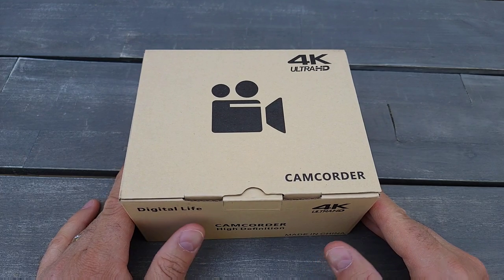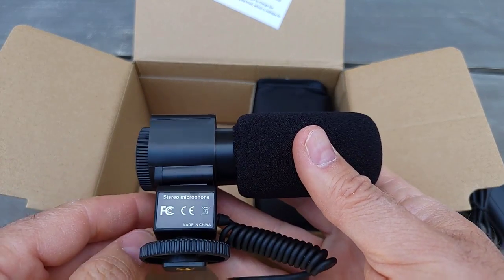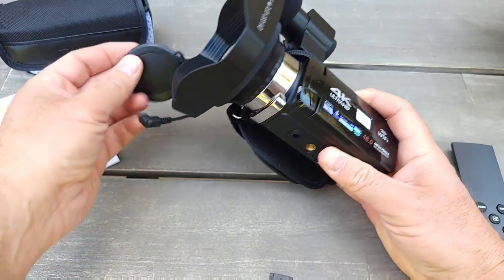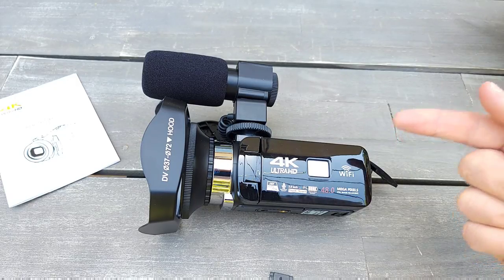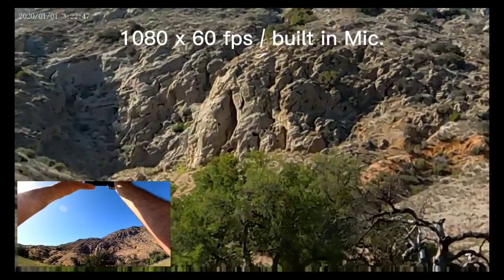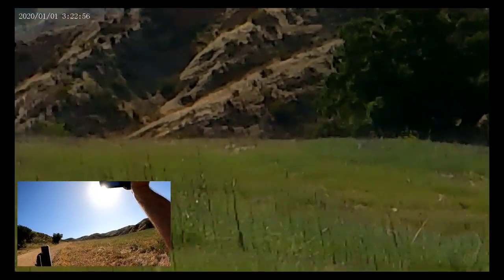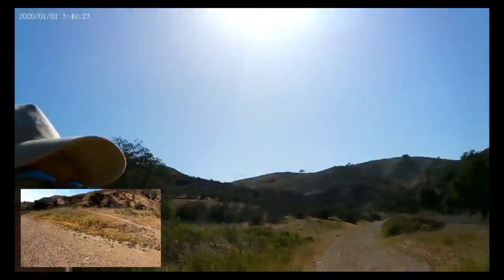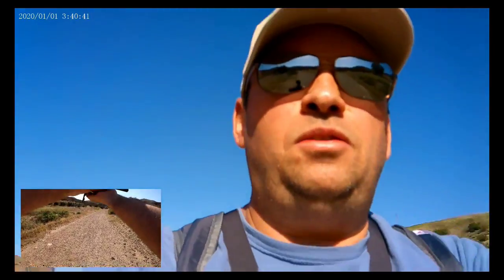CHEAP 4K Camcorder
CHEAP 4K Camcorder I bought most Affordable 4K Camcorder from Amazon
 Camera 4X 30FPS 48.0MP  with Zoom 18X Digital Camera 3.0 in Touch Screen WiFi Vlogging Camera IR Night Vision Video Camera with External Microphone and Remote Control
 In this video I will do unboxing to show what this camcorder comes with and how it works outdoor. I have not spend much time to learn about different setting so in this video is very basic video recording from hand hold but the camera does have many modes to record videos or take pictures and use it as webcam.
I used Samsung Galaxy S21 Ultra to record the unboxing and GoPro9 to record the testing the 4K Camcorder .

About this 4K  Camcorder
✅【4K 48MP & 30FPS Camcorder 】：4K Video Camera provides you marvel 4k/（3880*2160）30FPS Video fluency and 48MP photos pixel. The 4K high resolution allow you to take high quality videos and pictures. What’s more,It is also equipped with two batteries. One battery can be used for 1.5-2h after it is fully charged. There is also a special charger for charging the battery in the package.
✅【HDMI Output & Webcam】: This camcorder can be used as a webcam. You need connect the camera to computer with USB cable and select PC Camera mode to call with your friends and family. If you want to play the video you shoot, the digital camera support HDMI function, you can use HDMI cable directly connected to the TV (not include HDMI Cable).
✅【Wi-Fi Connection & Wireless Remote Control Function】: WiFi Connection is supported by downloading APP (XDV PRO) on your smart phone. Video camera is easy to upload pictures and text them to social media.One of the biggest advantages of this camera is that it has a 360° wireless control remote and its distance can reach 65ft.The camera supports a tripod with a 1/4 inch screw hole (not included).Tripod and remote control is the best equipment for traveling.
✅【4K Video Camera Features 】:The 4k multifunctional camcorder has other functions: slow motion, anti-shake function, Selfie, pause function, delay function, charge and record, 3.0-inch high-definition touch screen, maximum support 128G SD card (the new SD card is put in The camera needs to be formatted beforehand) (SD card not included), it is a multifunctional video camera most suitable for beginners.
✅【IR Night Vision & 18X Digital Zoom】: This 4k video camera supports IR night vision, which can take high-definition photos in dim light or even dark places, and the color is black and white. The camera is equipped with an 18x digital zoom. There is no pressure in the distance, and you can see clearly in the distance by zooming in and out.